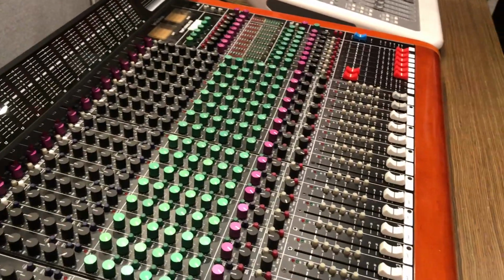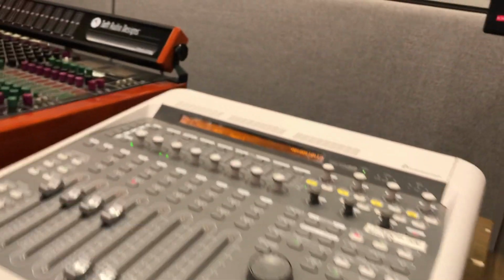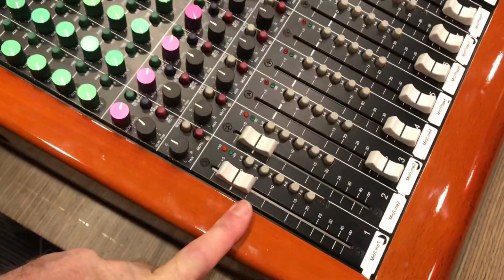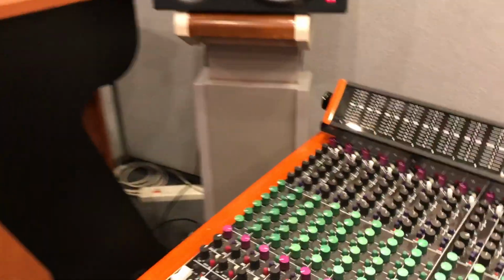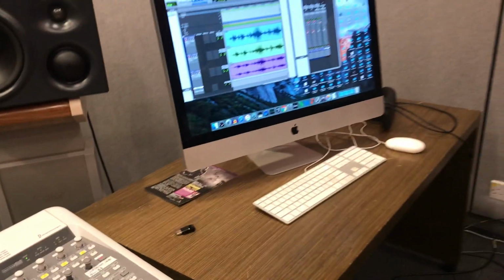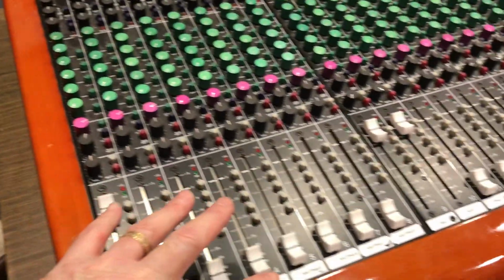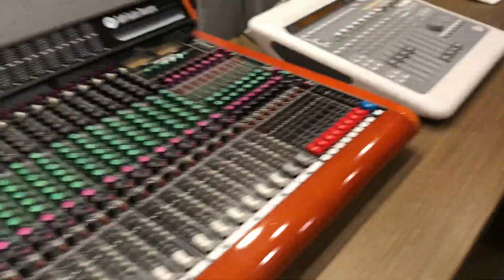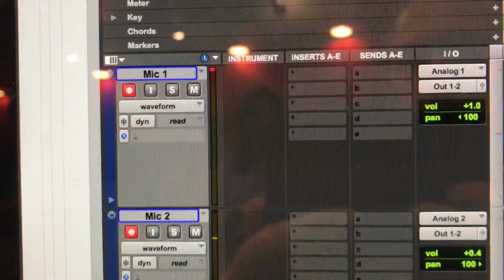Audio mixer and signal flow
This is a basic introduction to the music department's audio recording studio operation.